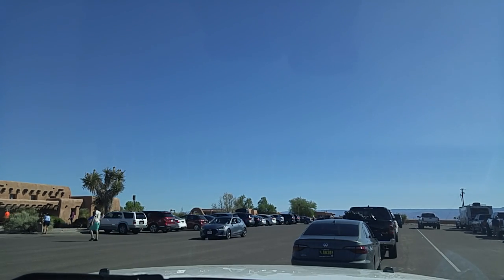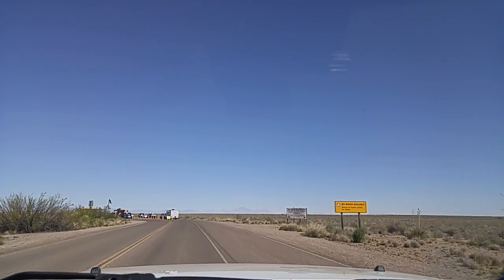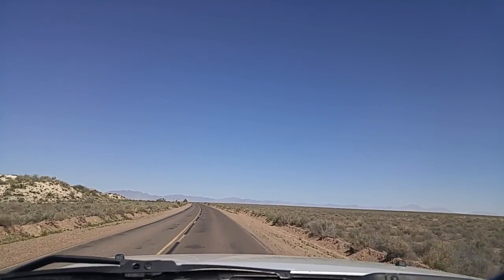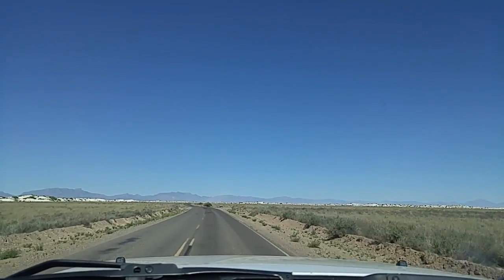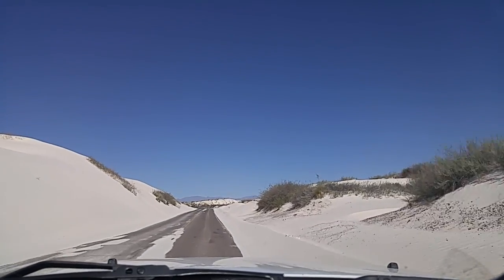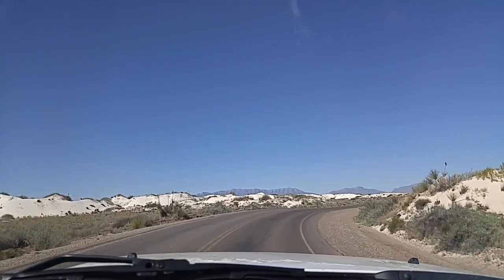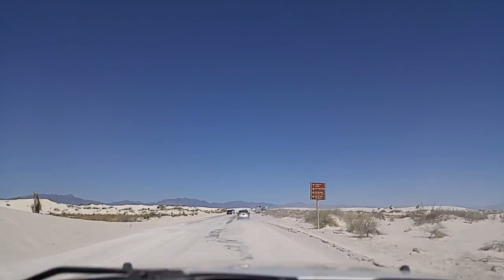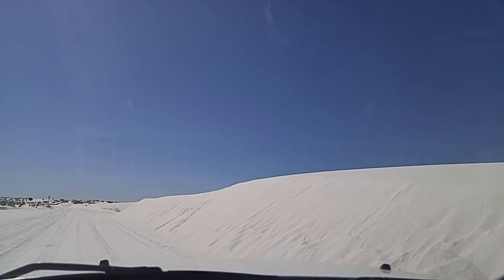WHITE SANDS NATIONAL MONUMENT...NEW MEXICO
rusty78609...White Gypsum everywhere. Very bright...looks like a huge beach.      A LINK TO AMAZON PRODUCTS thank you for using the AMAZON LINK!!!